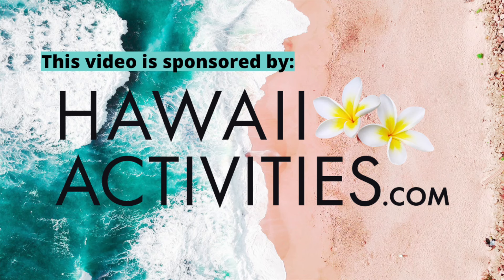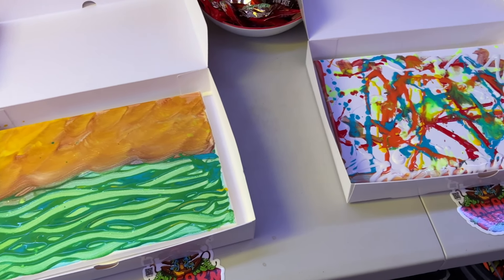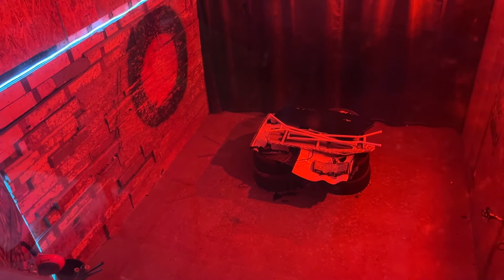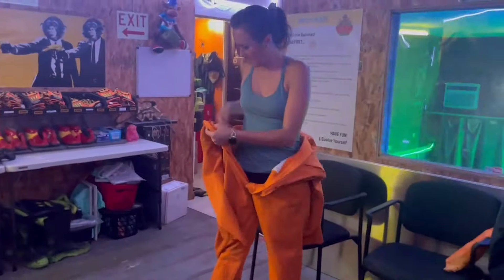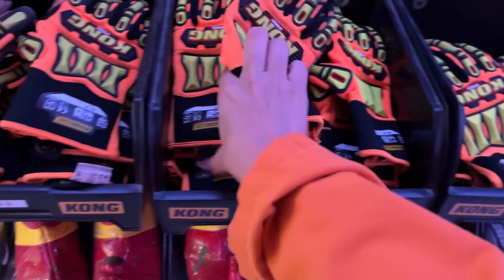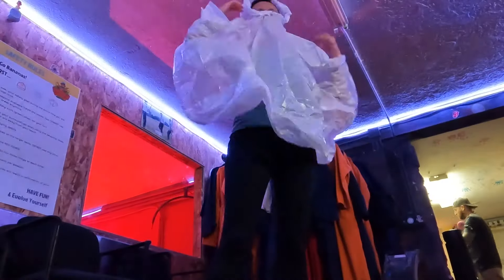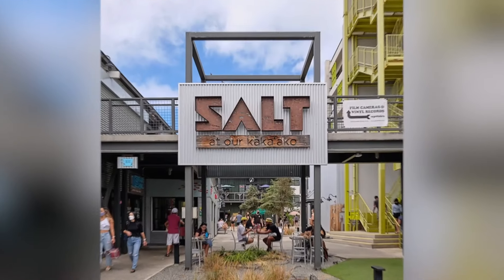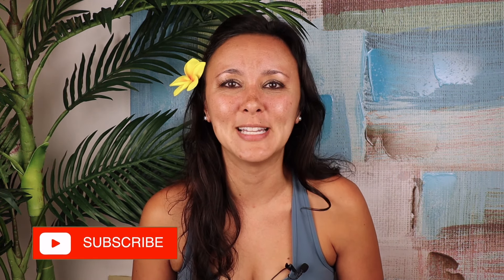Hawaii's First & ONLY RAGE ROOM | Break n Anger | OAHU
Sledgehammer: 1 | Flatscreen TV: 0 | In this video, we take you with us as we check out Hawaii's FIRST and ONLY RAGE ROOM: Break'n Anger.

We tried out their full VIP experience to check out their Rage Room, Zen Room, and their Art Room. Overall, so much fun! Check it out!

HAWAII PLANNING RESOURCES:
►FAVORITE GEAR:
MORE YES TO HAWAII:
⌚TIME STAMPS:
00:00 INTRO
00:22 Break n' Anger
01:03 Options
01:25 How It Works
02:10 PART ONE: The Rage Room
03:19 Safety
04:59 PART TWO: The Zen Room
05:14 PART THREE: The Art Room
05:46 I'm pretty much Picasso. You're welcome.